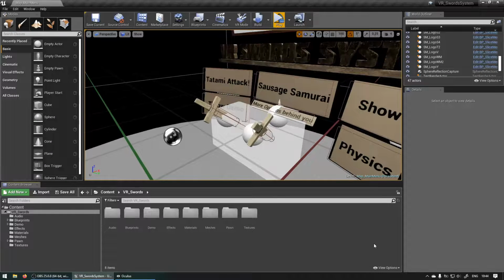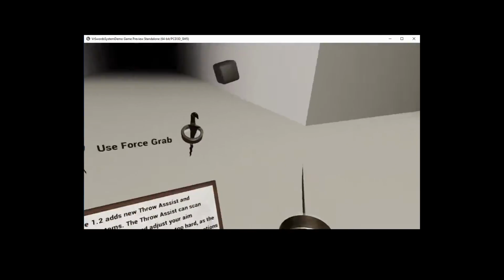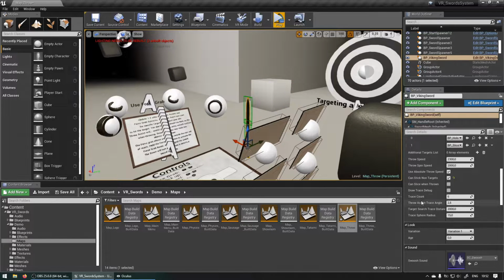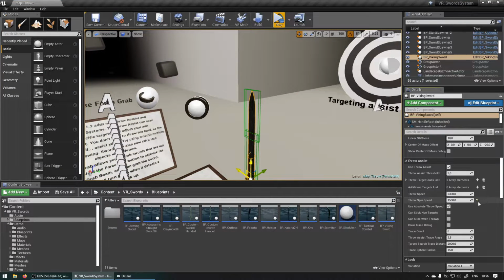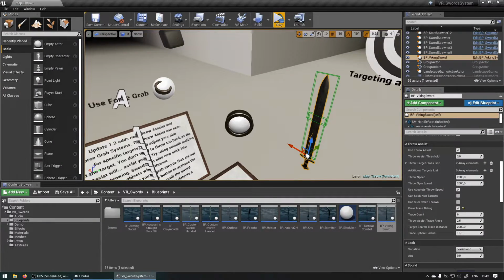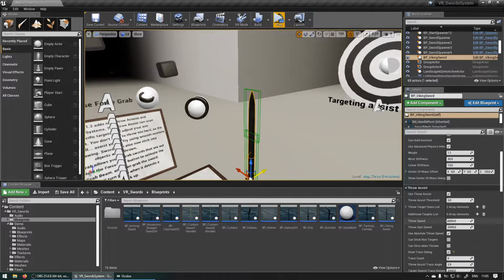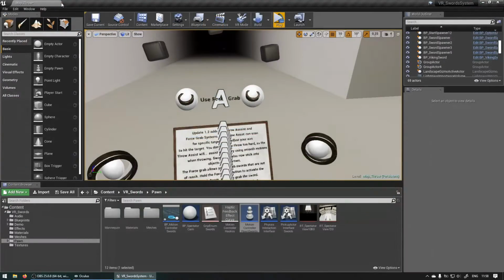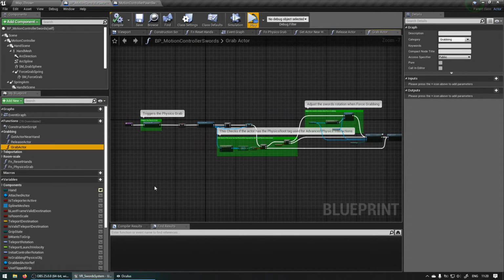VR Swords - Throw and Force Grab Update - Unreal Engine 4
In this video, we take a look at the new Update for my VR Swords System for Unreal Engine 4. This update brings a Throw and targeting assist system, as well as a Force grab system to to grab out of reach swords.
**Please note that this pack is ONLY for sale on the Unreal Engine Marketplace. Anyone else selling it is doing so Illegally.**